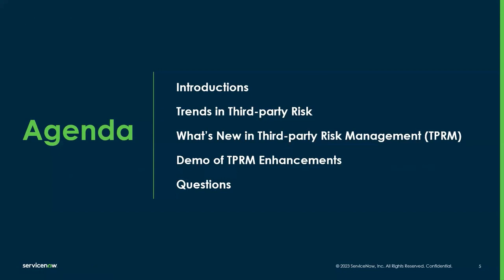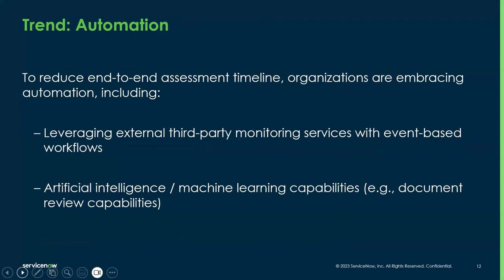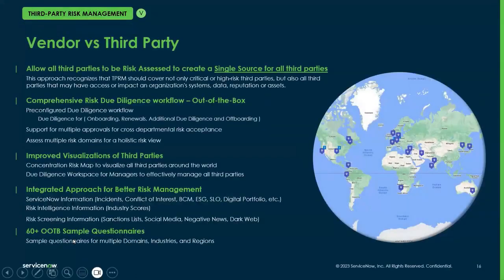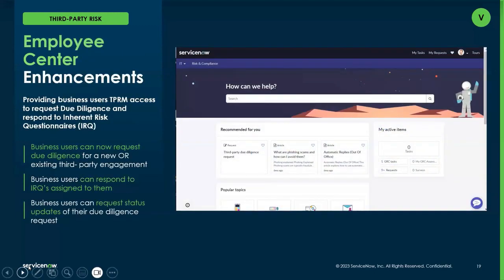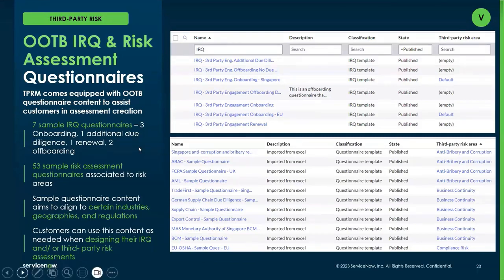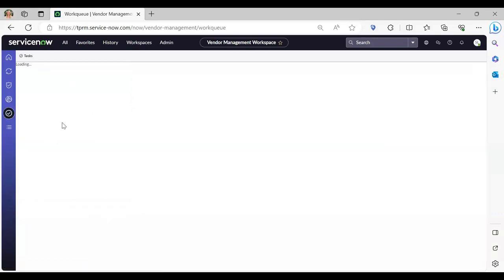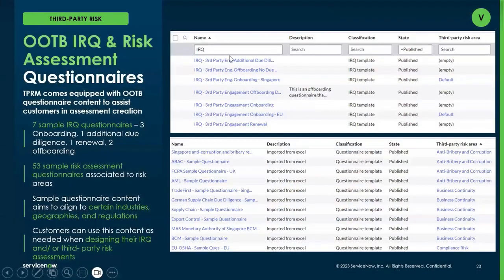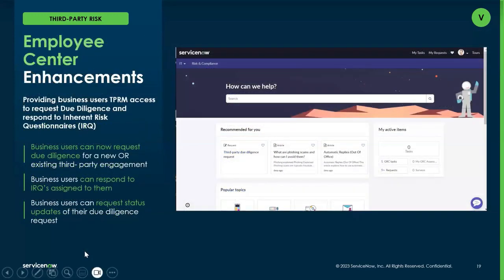Expanding Your Vision of Third Party Risk in Healthcare & Life Sciences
Hear from ServiceNow and Edgile as we explore key trends we are hearing on third party risk management specifically within healthcare and life sciences industries. We take a look at what challenges customers are facing, how to programmatically stand up a third party risk management program in ServiceNow, and talk about the latest features that have just been released for this solution to help clients further mature their programs.

ServiceNow TPRM helps our customers establish a consistent, repeatable, and auditable enterprise-wide approach to managing third-party risk. Key enhancement areas include:

- Onboarding, Offboarding, and Renewals Due Diligence Process
- Assessment Management and Design, including new Inherent Risk Questionnaire (IRQs)
- Continuous Risk Monitoring and Issue Management
- Third-Party and Risk Performance Management